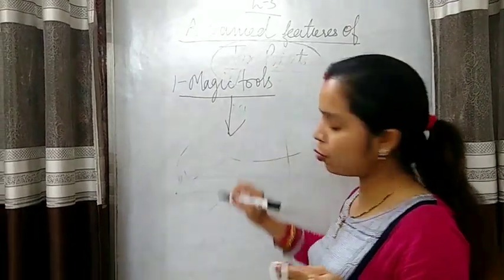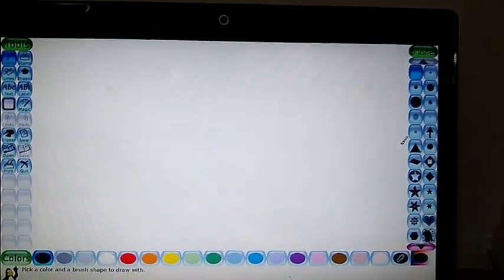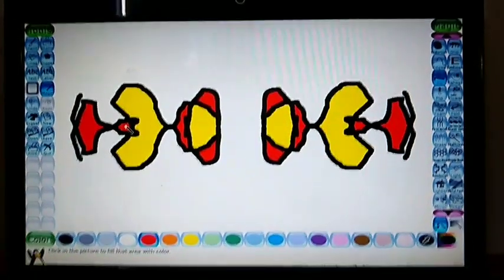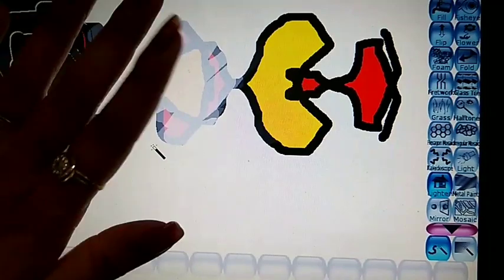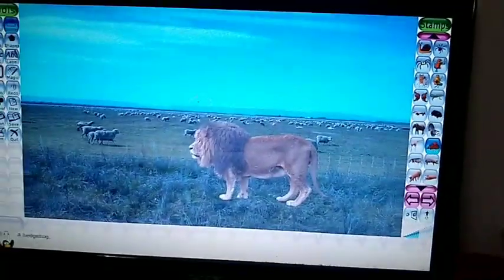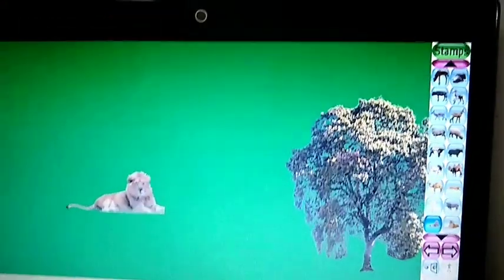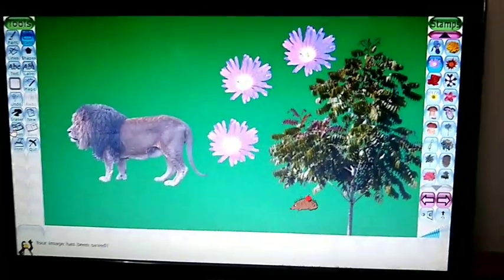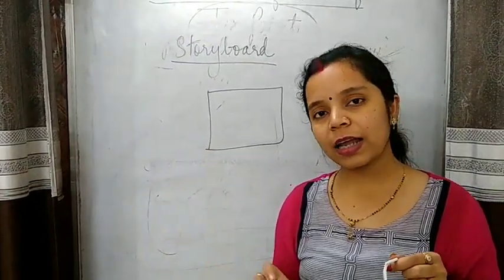Advanced features of TUX Paints by Deeksha ma'am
Wings Tuition Classes

Advanced features of TUX Paints

REASONING
ENGLISH
GS
GENERAL AWARENESS

OTHER FACILITIES

C, C++
ASP.NET
SQL SERVER